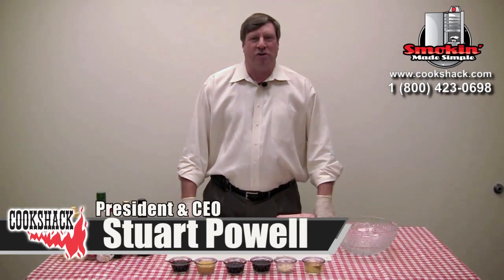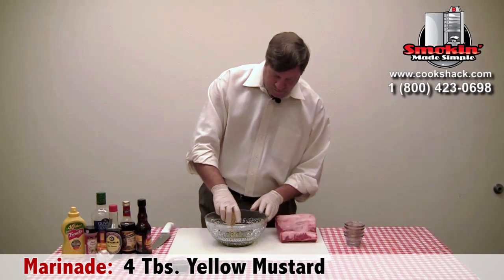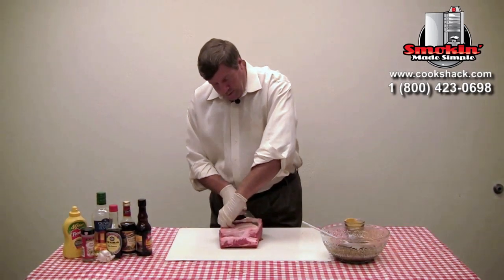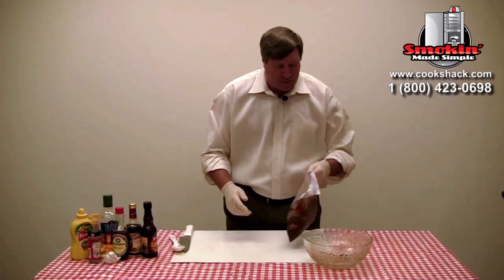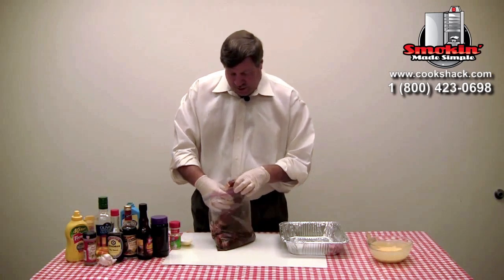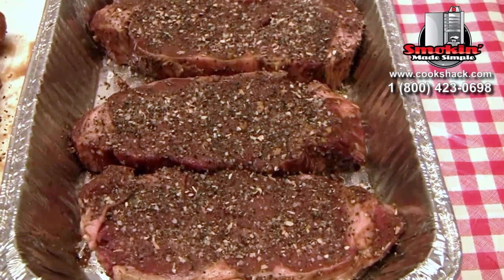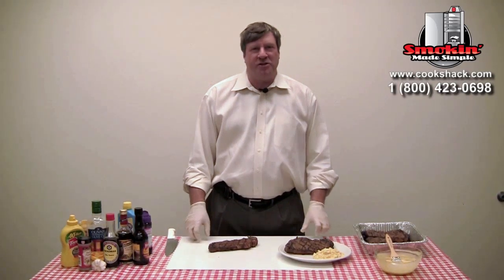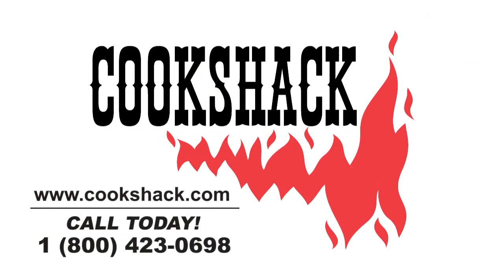Charbroiler- New York Strip Steaks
Cookshack President & CEO, Stuart Powell uses the 36" Cookshack Charbroiler to grill NY strip steaks. Cookshack's line of pellet-fired charbroilers add smoke flavor to your steaks, while giving you the temperature control of a gas fired broiler.